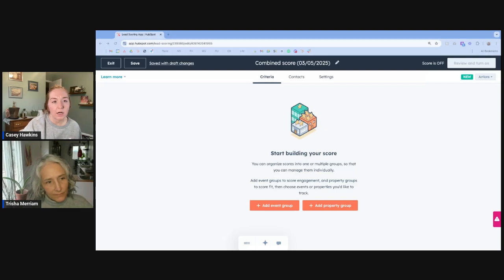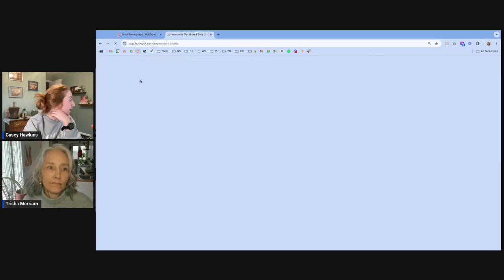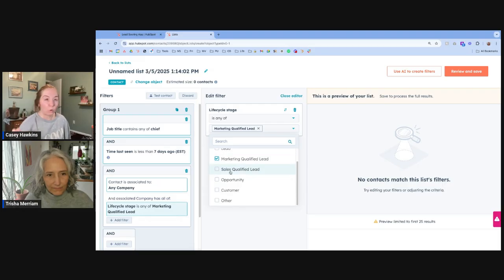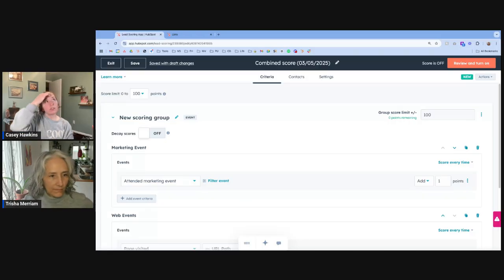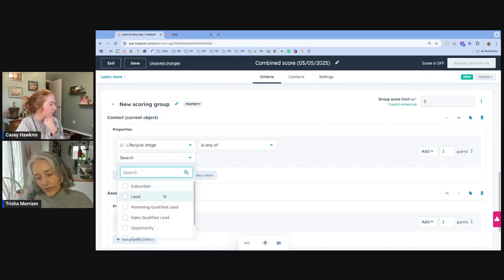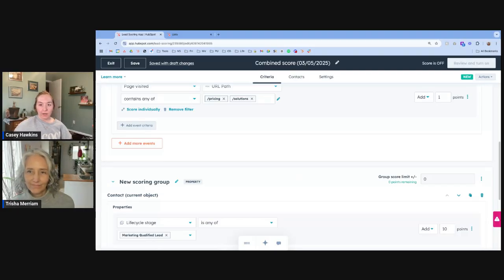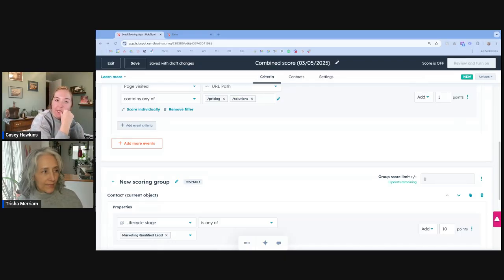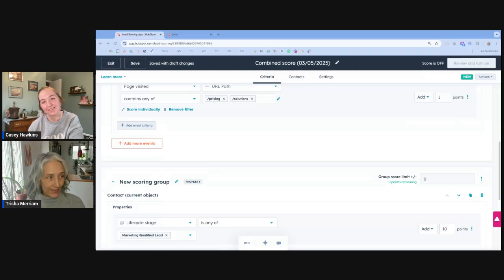HubSpot Scoring: Pinpoint the Right Time for Lead Reengagement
Trisha Merriam, Consultant and HubSpot expert, joined me in diving into how HubSpot's scoring tool identifies when dormant leads are ready for a second chance. Whether they’ve gone quiet for a few weeks or months, we’ll show you how to use scoring signals to track engagement and make informed decisions.